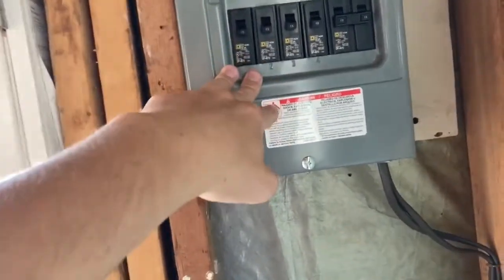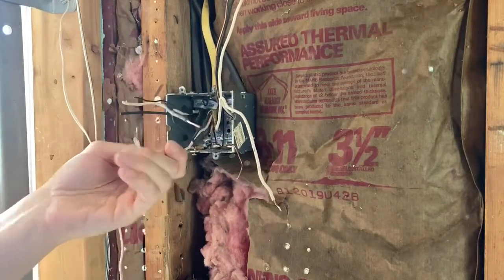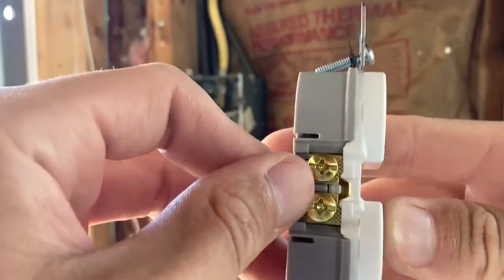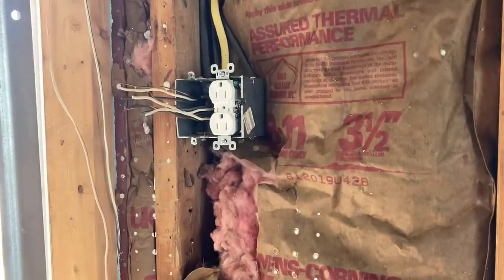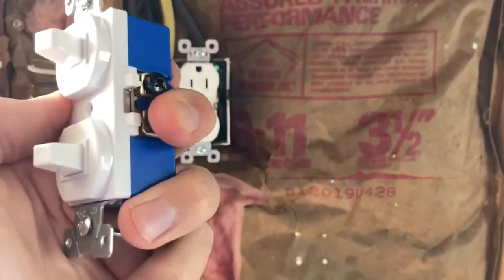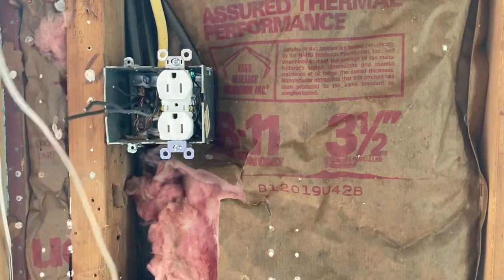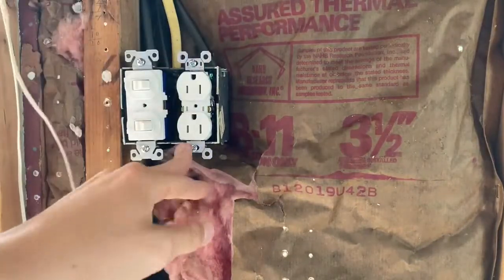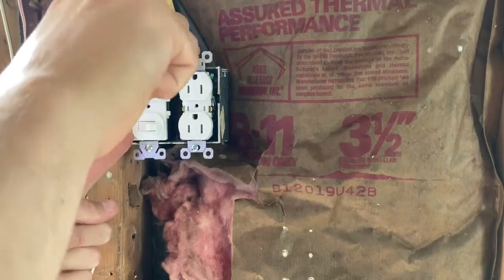DIY LED Garage Lighting Upgrade | PART 4 – Switch and Receptacle Install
**Always make sure electricity is off before doing any electrical work by yourself. **

There are many garage lighting ideas to improve the quality of your shop or garage. I chose LED! Follow along as I improve the lights in my own garage!

As I prepare to spend more time in the garage, I thought it would be a good idea to add some better LED lighting! The old fluorescent tubes got to go! I used LED shop lights from Harbor Freight! Link is below for those that are interested and I would highly recommend them!

In this series, I will show you START to FINISH tearing out the old lights and electrical, and installing everything new. I will also show you how to wire a sub panel, outlet, switch, receptacles, install wiring, and hang new light fixtures.

This is part 4: Installing a NEW switch and receptacle in the Garage!

Braun 5000 Lumen 4 Ft. LED Shop Lights